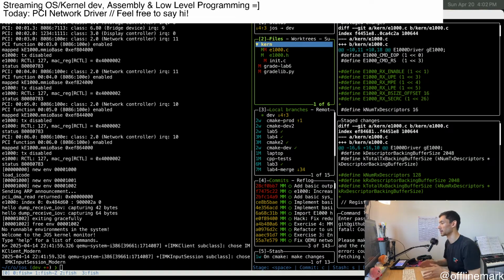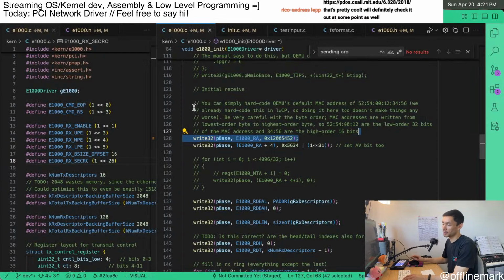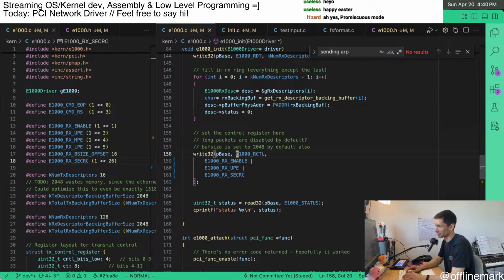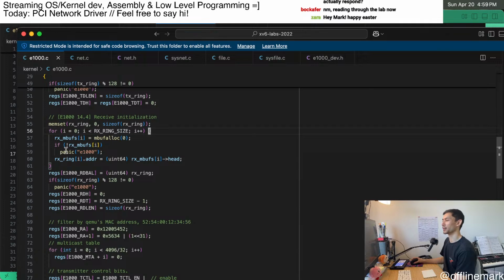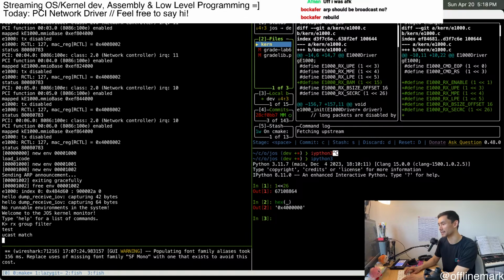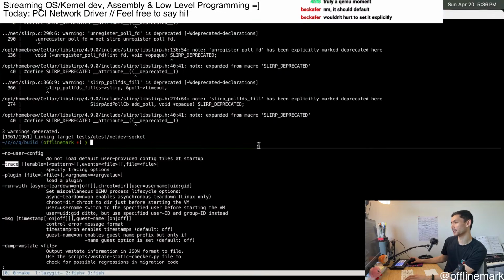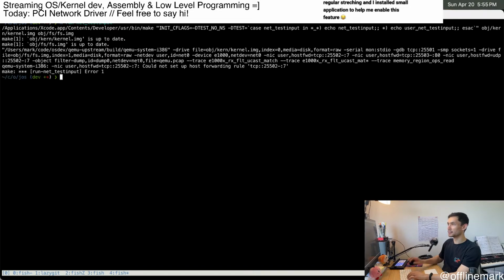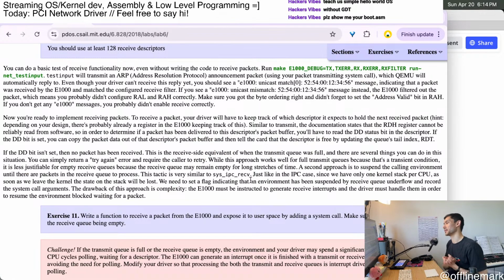chill kernel hacking in C // code with me (week 64, PCI network driver RX)